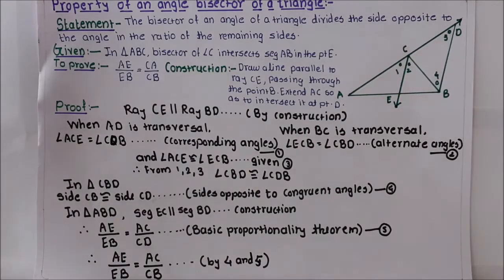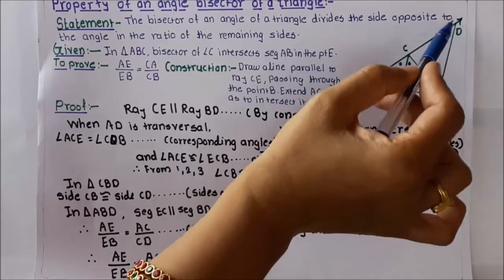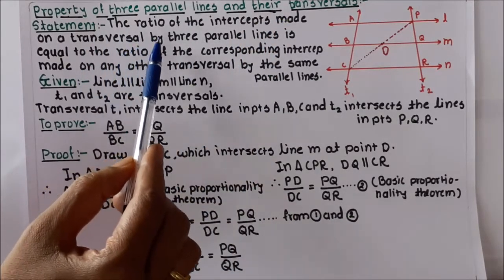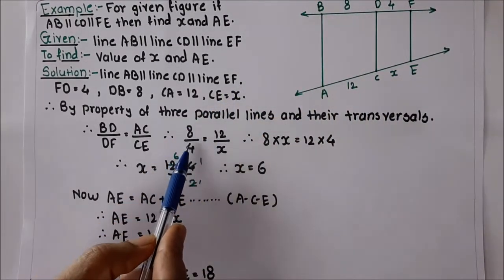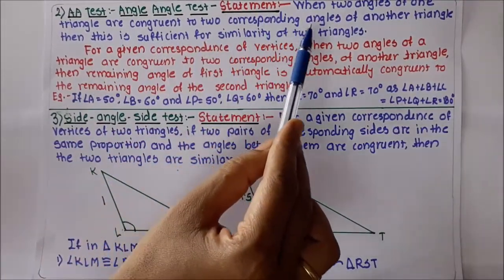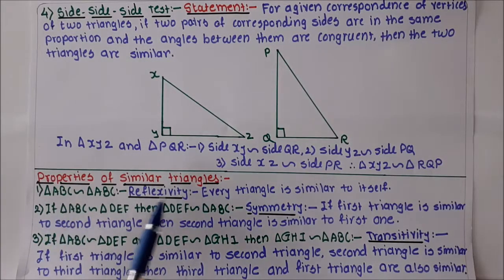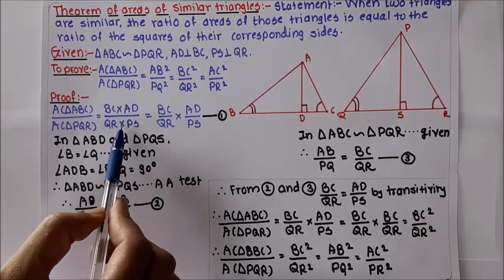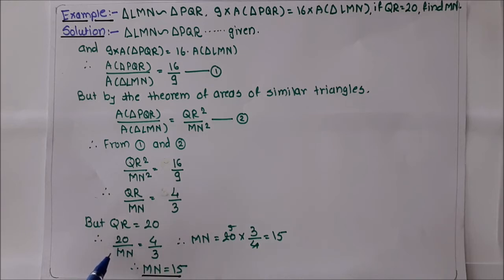SSS/10th Std/English Medium/Maths 2/Lesson -2/Pythagoras Theorem/Episode - 2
Sangli Shikshan Sanstha, Sangli
Standard Ten
Lesson 2. Pythagoras Theorem
Episode - 2